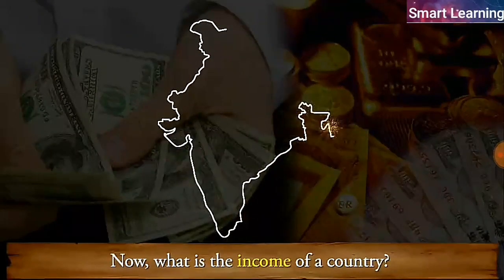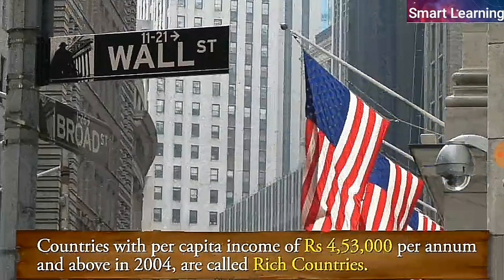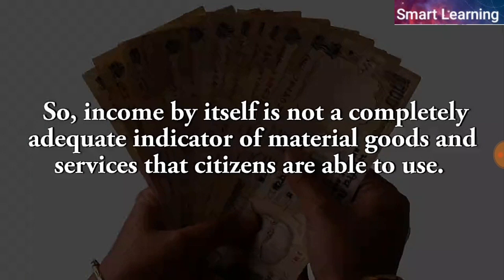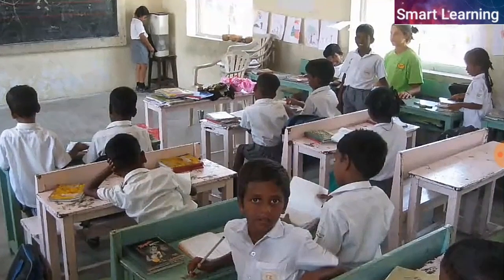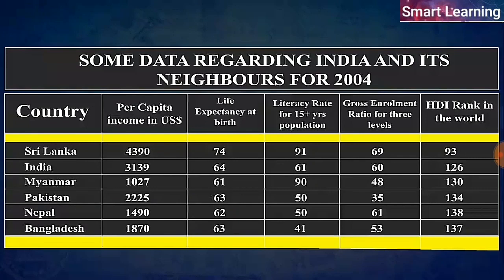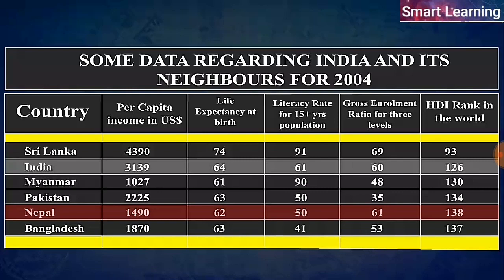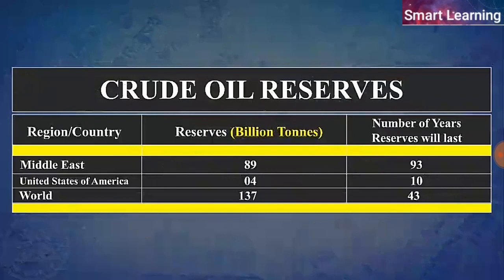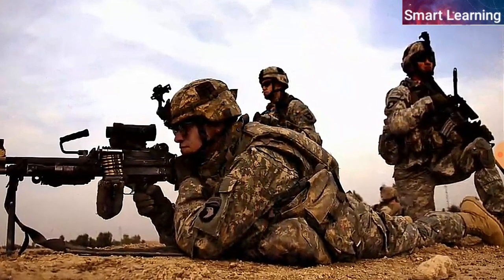Class 10th- ECONOMICS -NCERT- Chapter 1- DEVELOPMENT [PART 2]